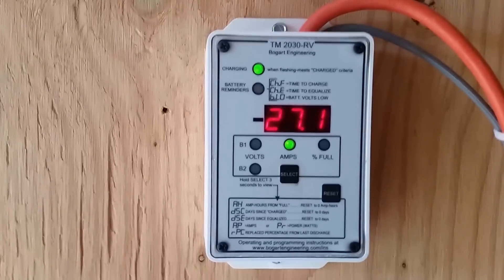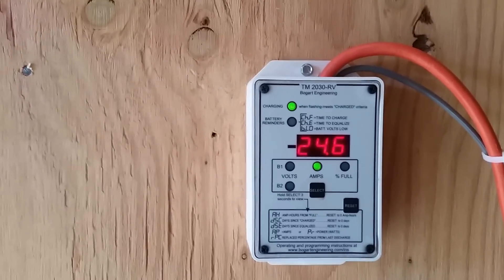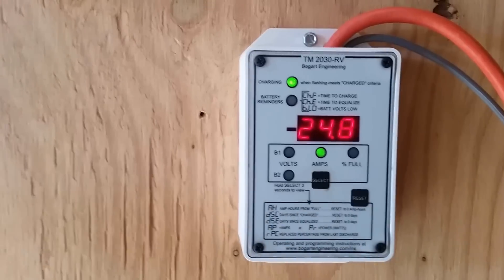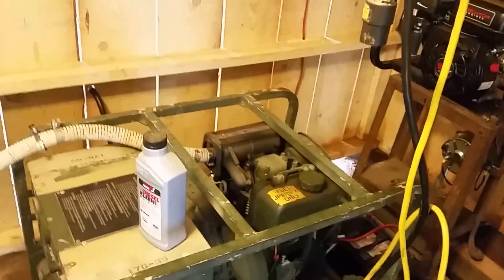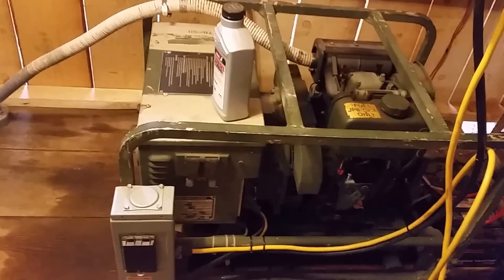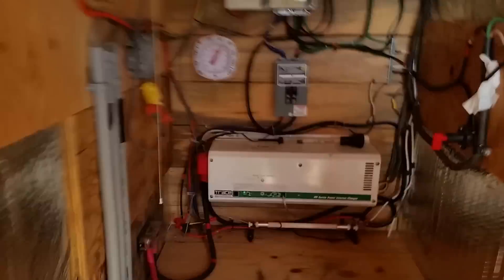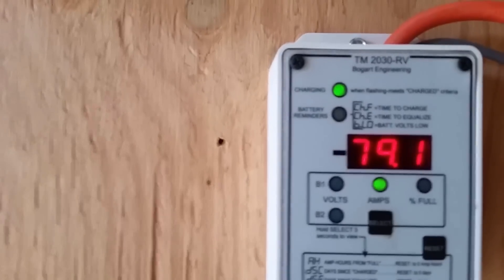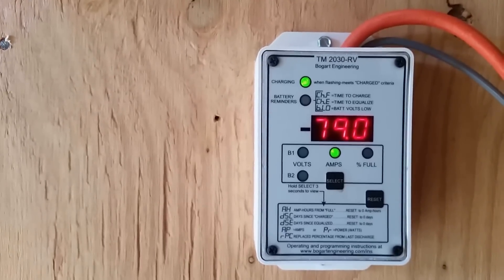Off grid solar homestead (off grid generators)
Showing the difference in generator output through inverter/chargers. You need to have a sufficient peak to peak or peak clip voltage rated for your inverter/ charger.